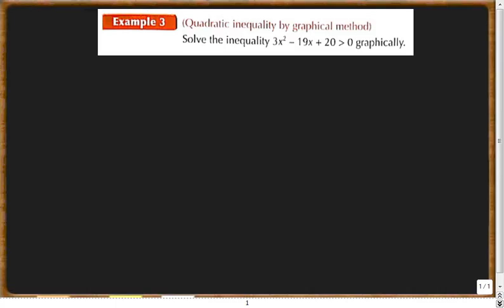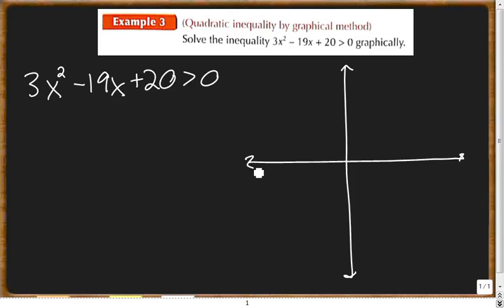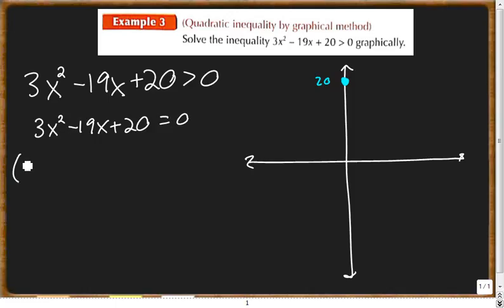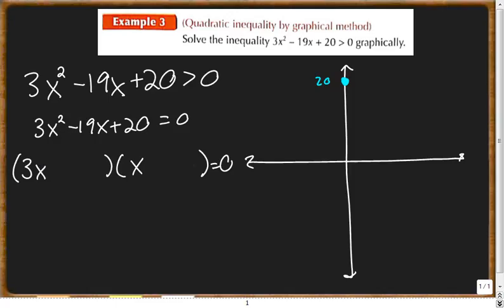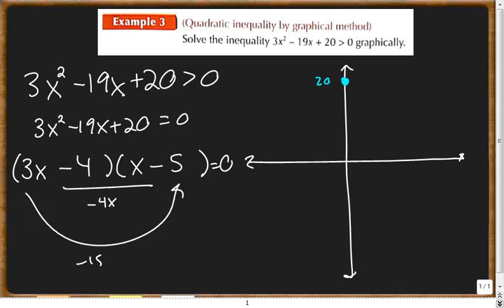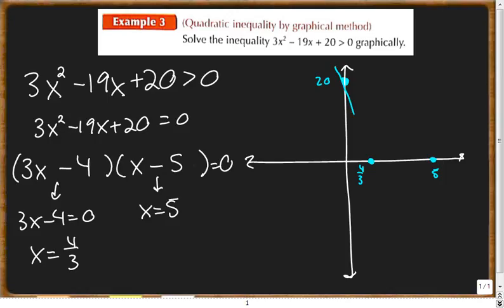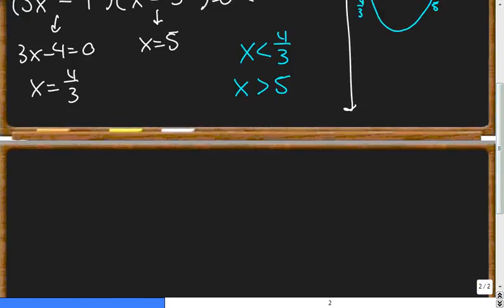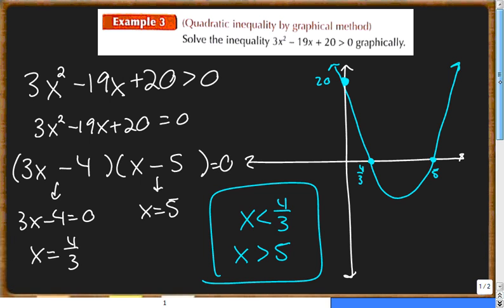4.1 Example 3